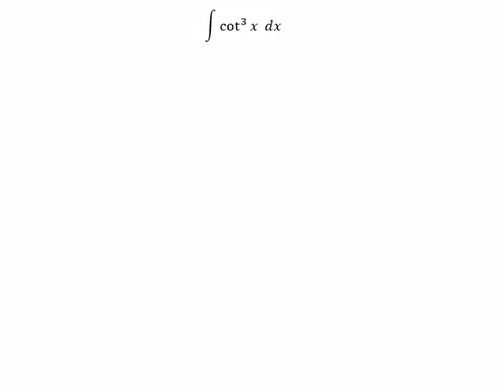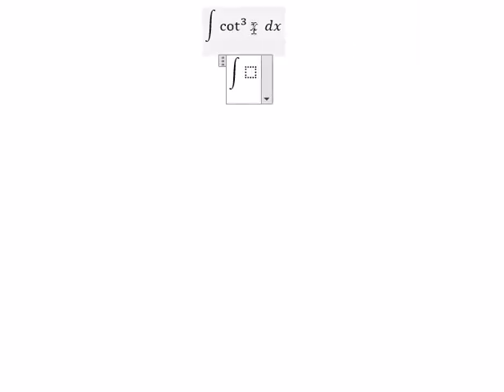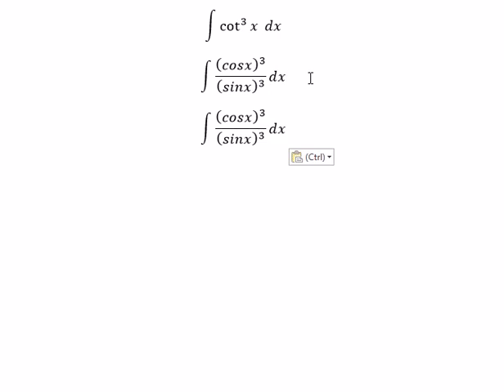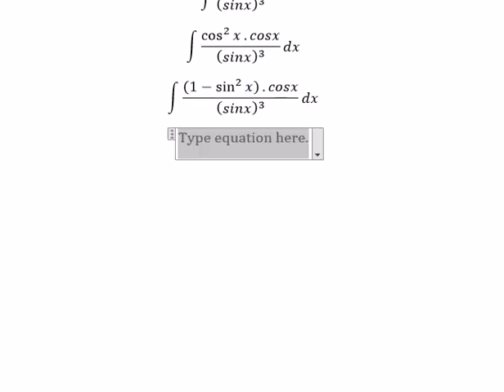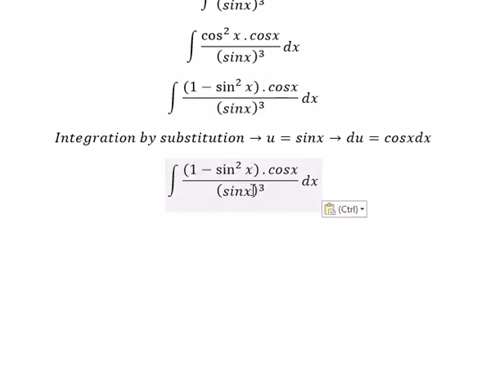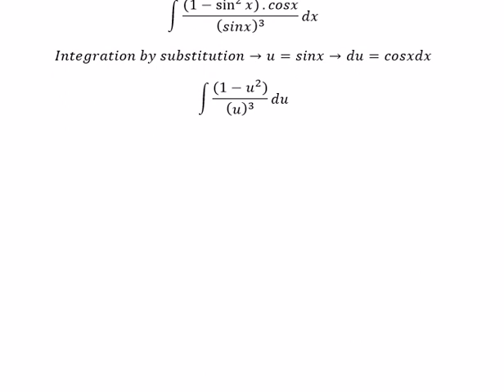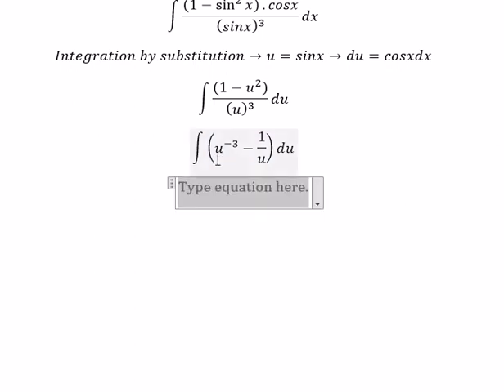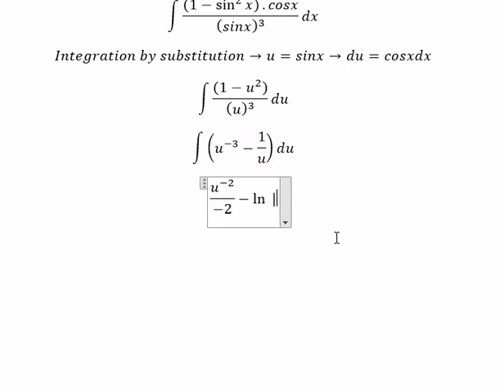Calculus Help: Integral of cot^3⁡x dx - Integration by substitution and trigonometric identities